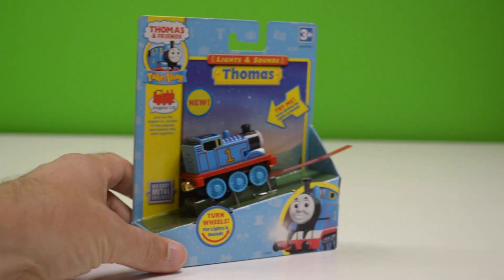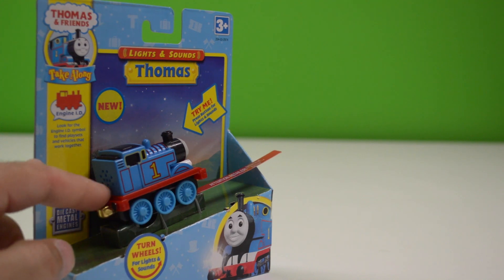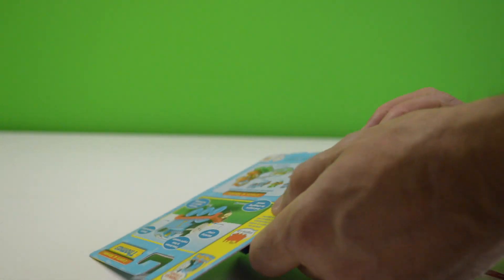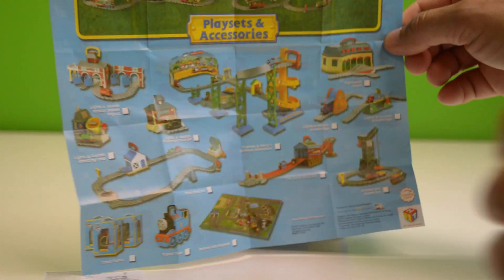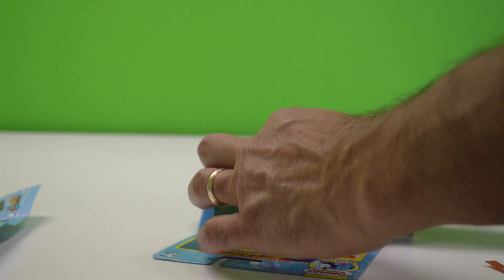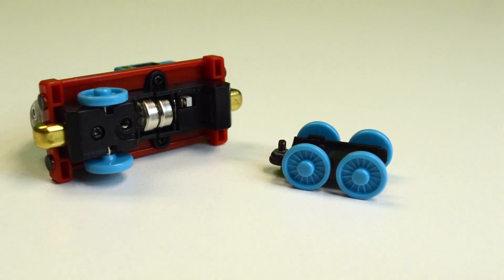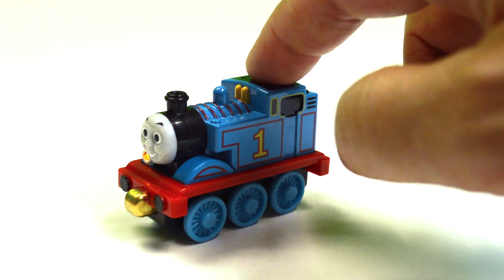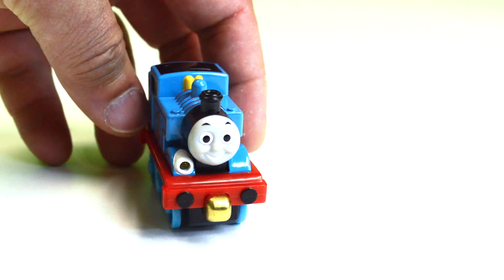THOMAS THE TANK ENGINE LIGHT & SOUNDS TAKE ALONG TRAIN ENGINE from 2008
THOMAS THE TANK ENGINE LIGHT & SOUNDS TAKE ALONG ENGINE - UNBOXING!

Kid and family friendly videos about toy trains, real trains, and more!
Thomas the Tank Engine, Chuggington, LEGO trains, and more fun!